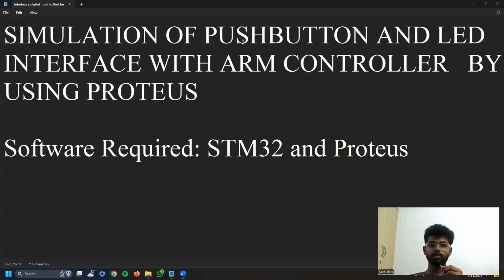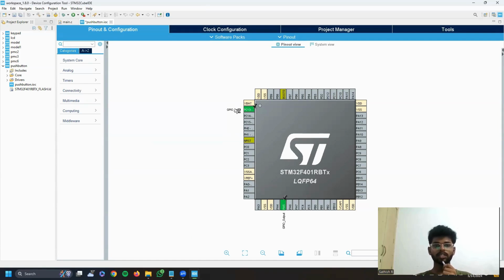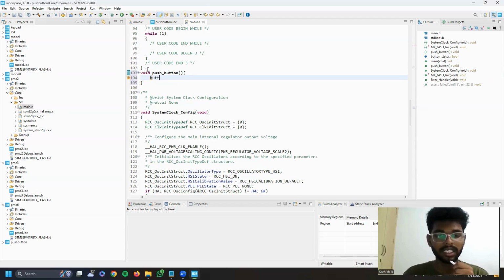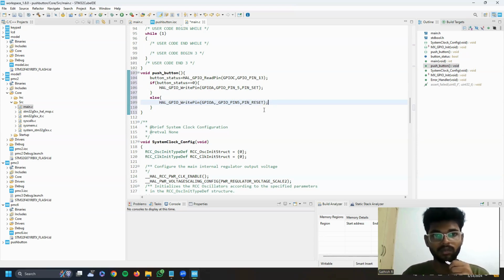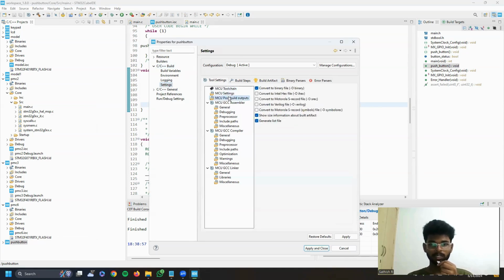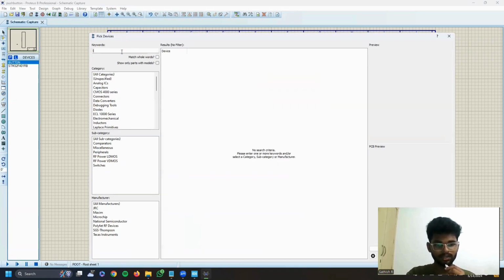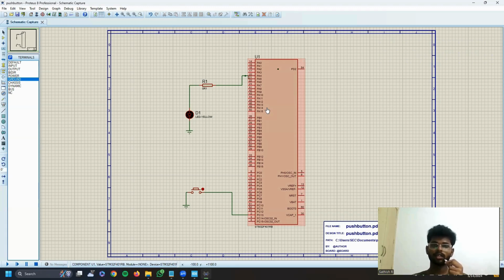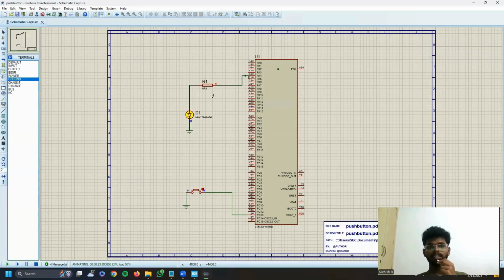SIMULATION OF PUSHBUTTON AND LED INTERFACE WITH ARM CONTROLLER BY USING PROTEUS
Software Required: STM32 and Proteus